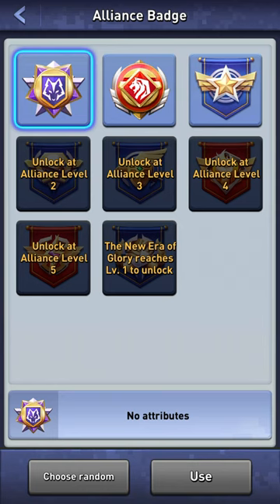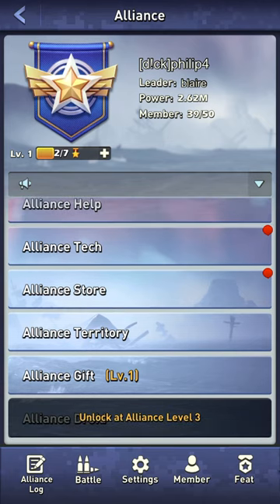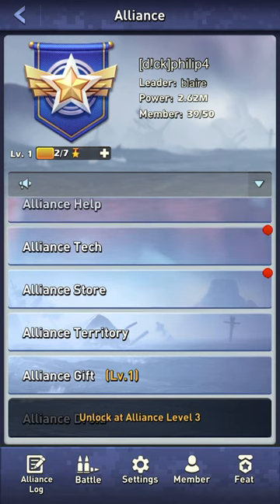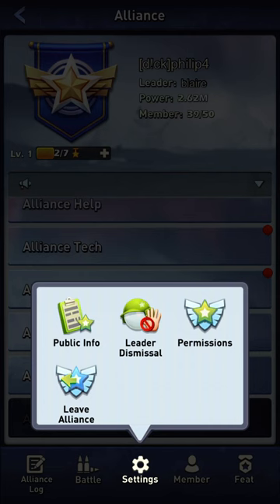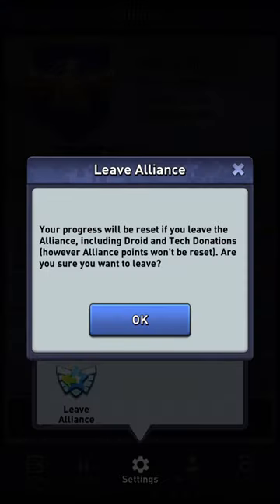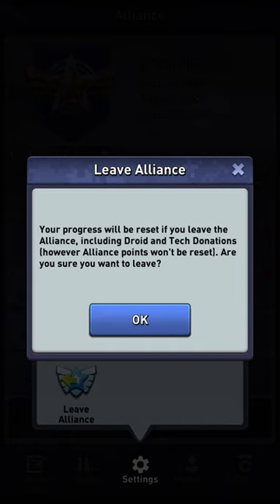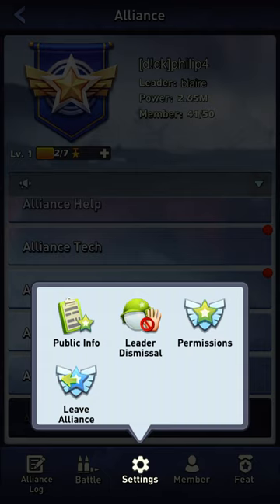How To Leave Alliance in Top War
Top War

Leave Alliance